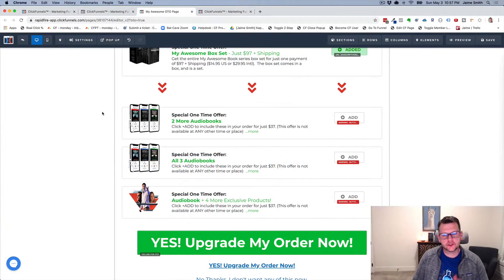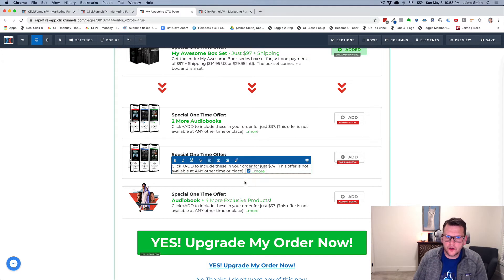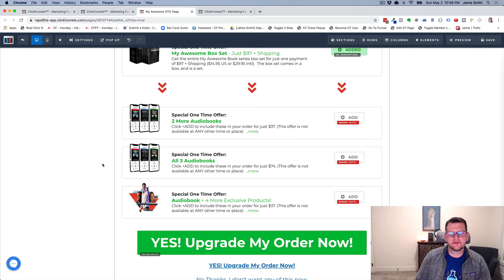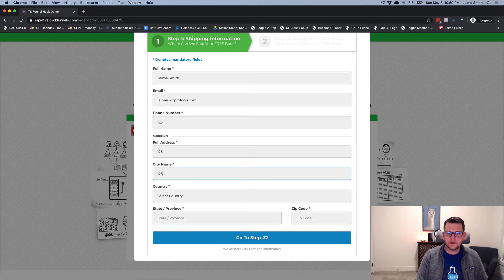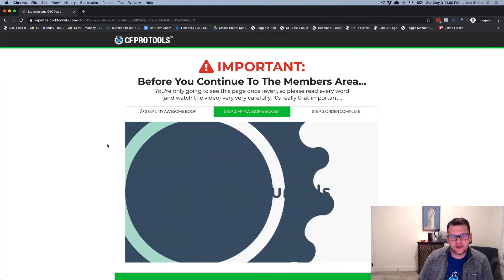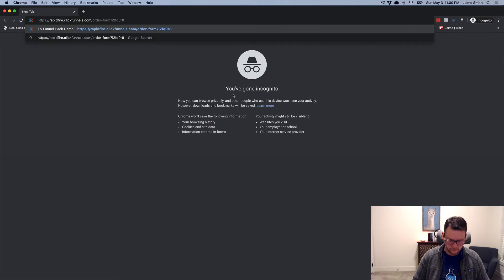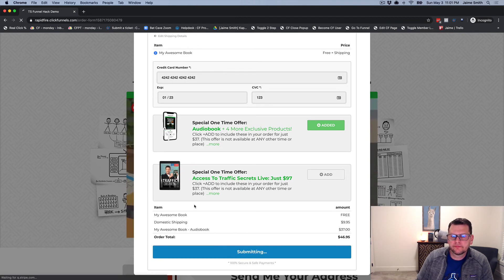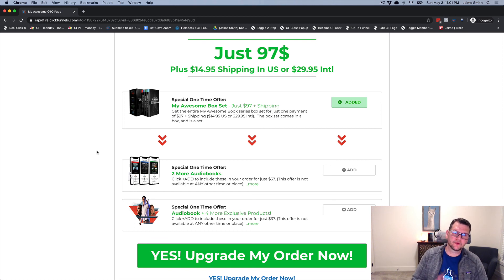Show / Hide On Previous Products :: Demo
-- The Show / Hide on Previous Products Add-on is used on an OTO page to display a dynamic set of product options to a customer based on which products they purchased on an order page when using the ClickFunnels funnel builder.

This add-on would be used in conjunction with another of our add-ons, which is ORDER FORM PRODUCTS PURCHASED, which will track which products are purchased off the order form.

-- start using the perfect companion app for ClickFunnels now, CF Pro Tools by Jaime Smith!